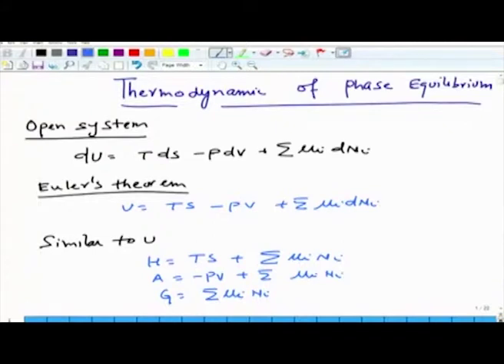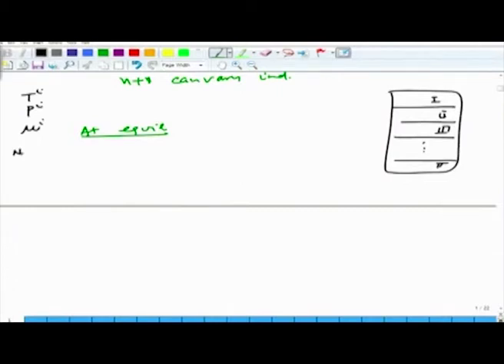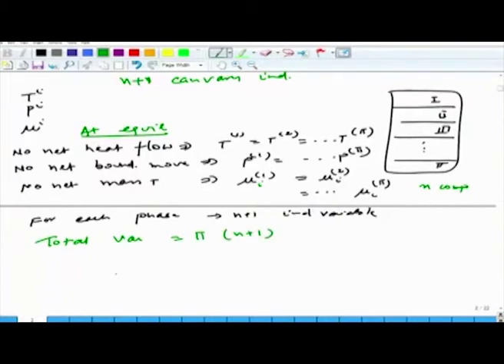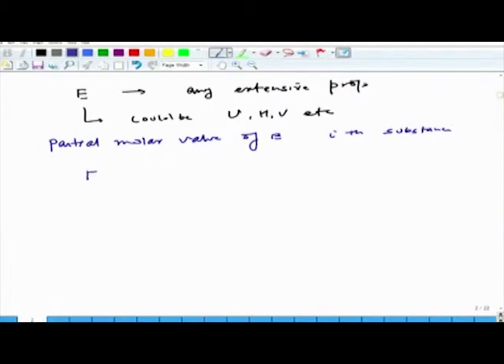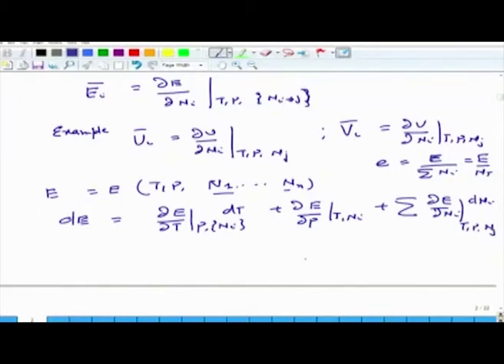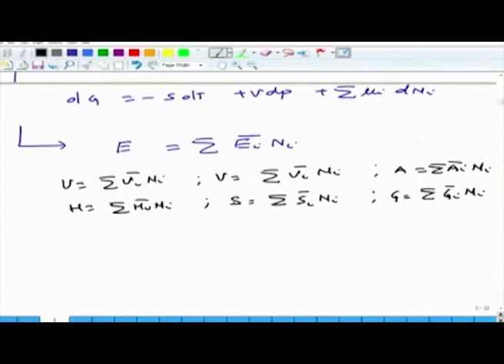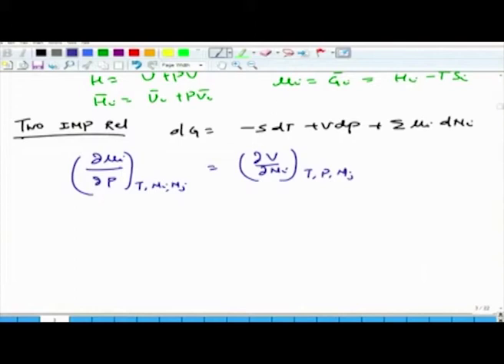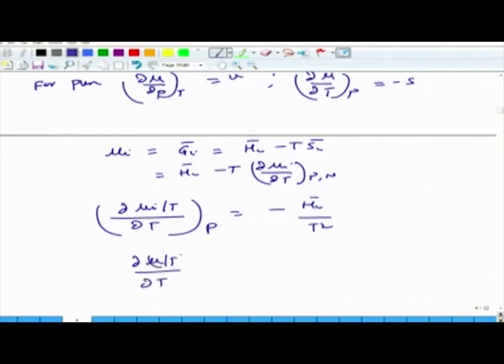Thermodynamics of Phase Equilibrium